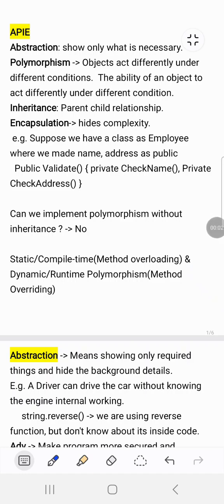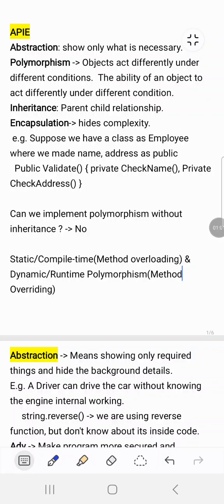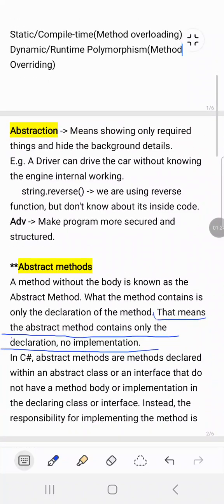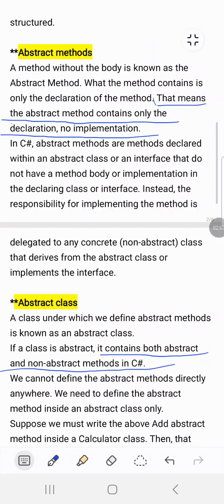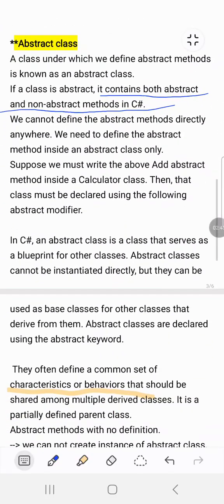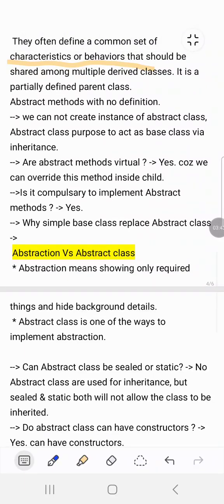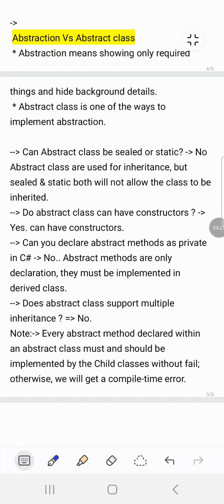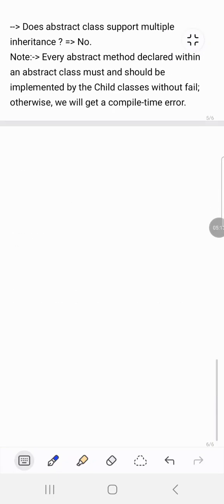Oops Concept, Abstract Method, Abstract class D1 - 1st June